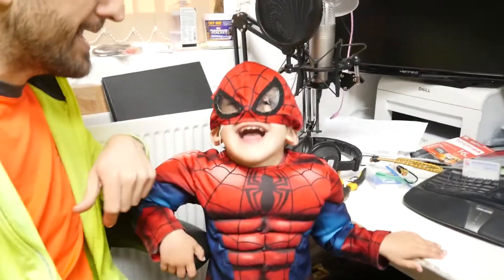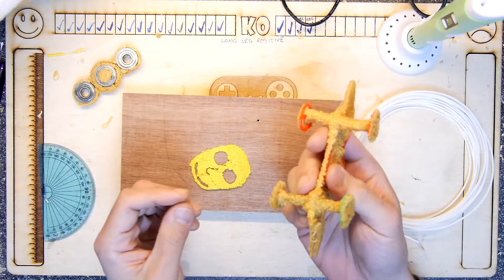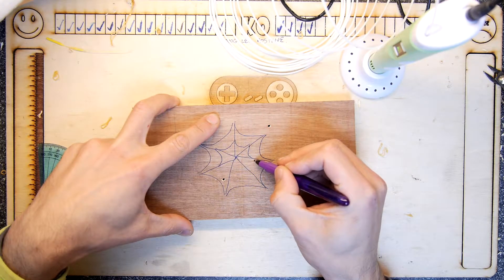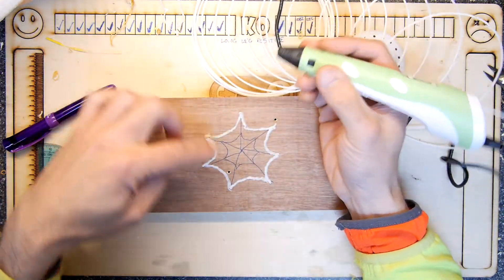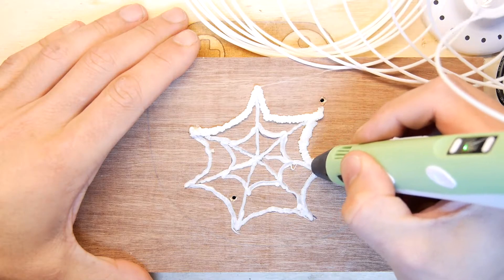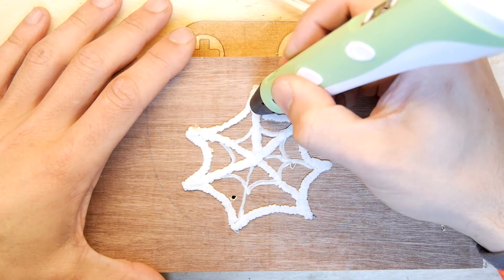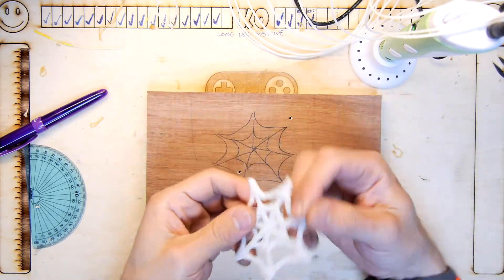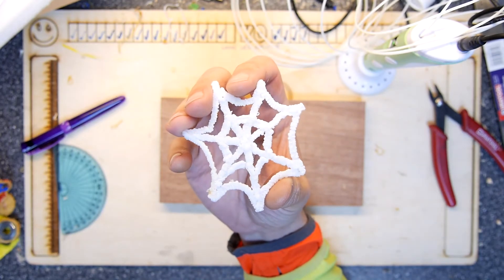3D Draw a kids spiderman web ninja star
Teardown Lab - 3D Draw a kids spiderman web ninja star
For all you web slingers  out there! See how I create the spider web!

Thanks you lovely people! As such links to Amazon products within this video may fall under this.